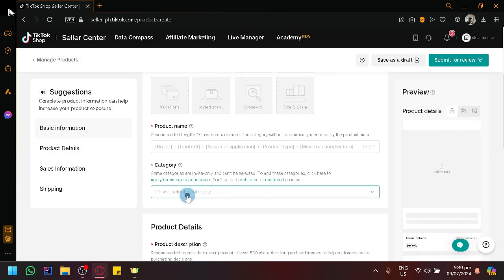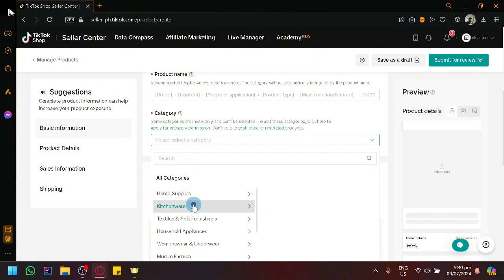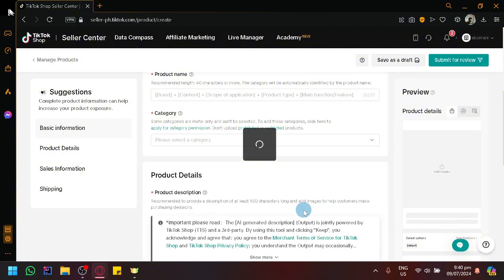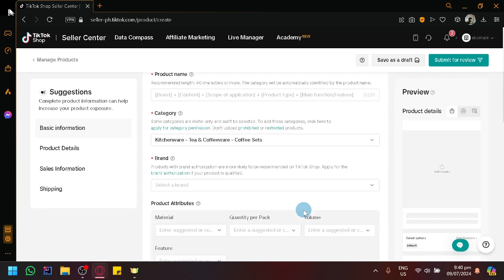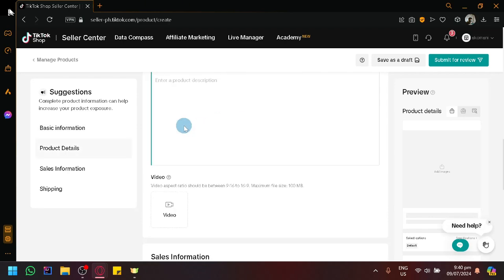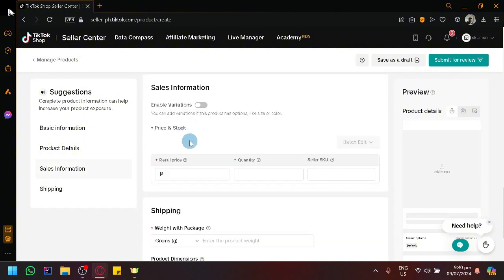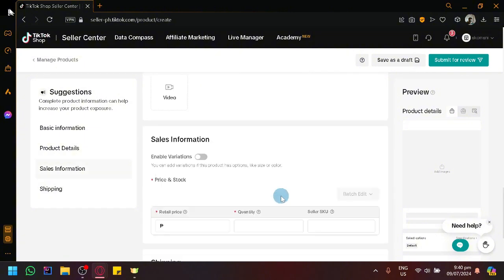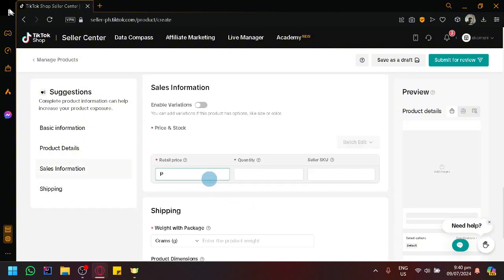How to Add Price in Tiktok Shop (Best Method)